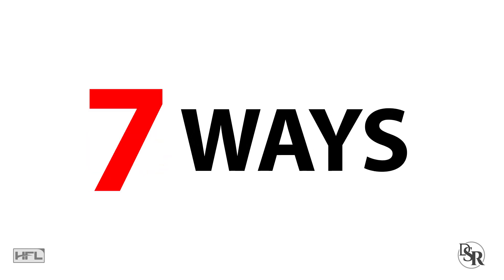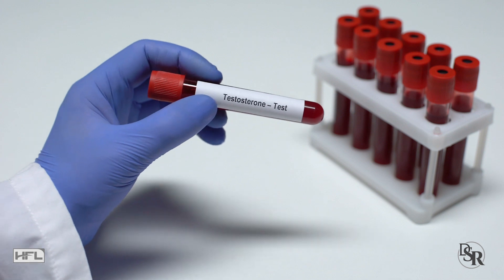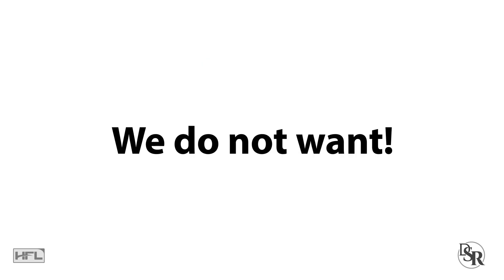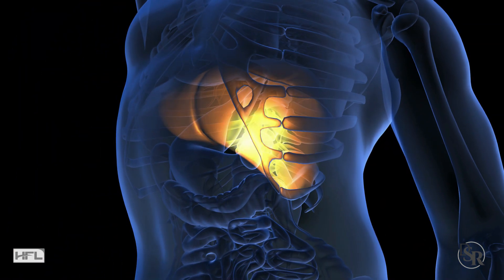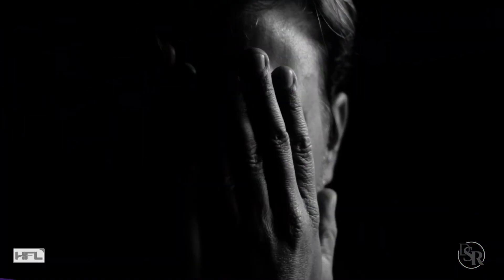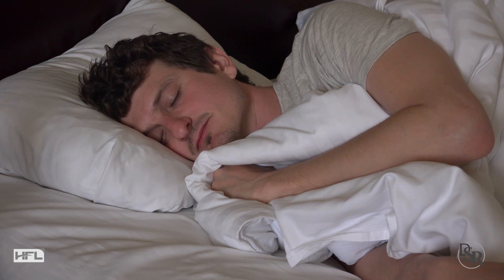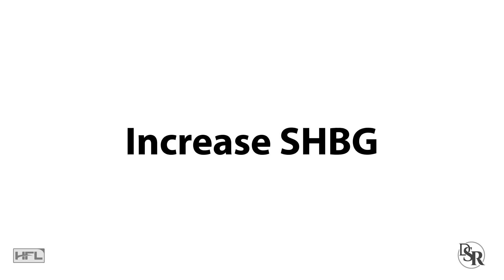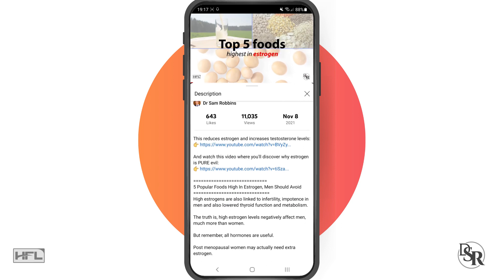𝟳 𝗡𝗮𝘁𝘂𝗿𝗮𝗹 𝗪𝗮𝘆𝘀 To Increase FREE Testosterone (fast-acting)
𝟳 𝗡𝗮𝘁𝘂𝗿𝗮𝗹 𝗪𝗮𝘆𝘀 To Increase FREE Testosterone (fast-acting)

Thanks
DrSamRobbins